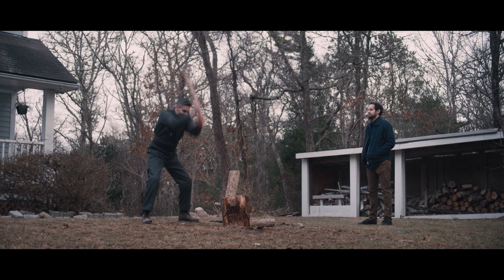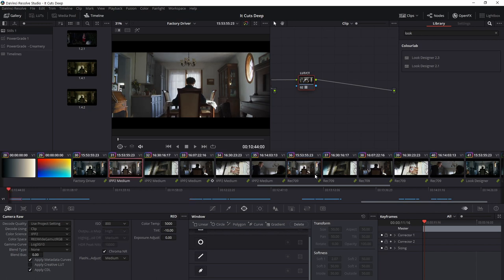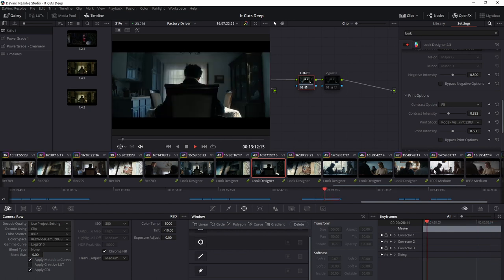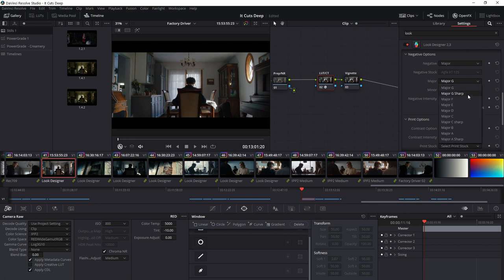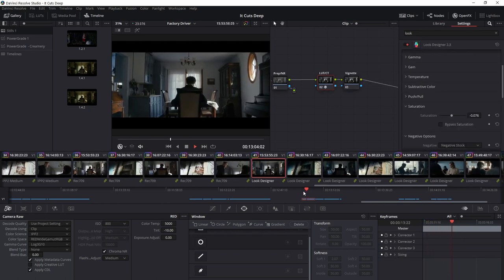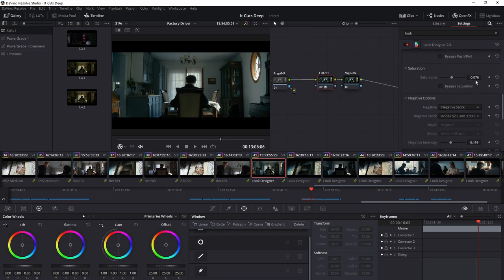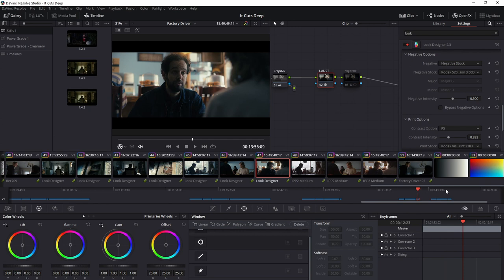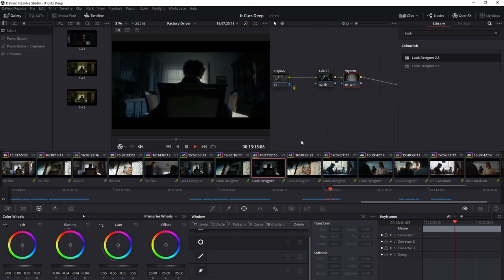Factory Driver: Kyle Kelley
"Look Designer has transformed the way I think about my work flow from pre-production through post.

The ability to create and fine tune camera specific film emulation LUTs that I can then use on set is a game changer for me. I've used other tools in the past, but Look Designer is the most powerful and straight forward that I've seen. More importantly, because it was built taking into consideration the actual chemical processes of traditional film lab processing, the terminology is easy to understand, and designing a look that emulates a specific stock is a much less convoluted endeavor. "

-Kyle Kelley